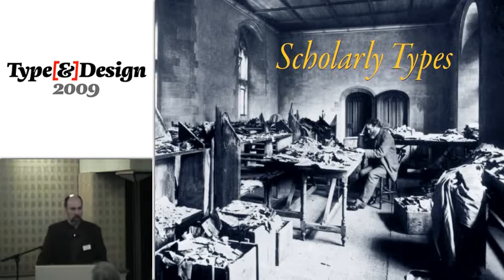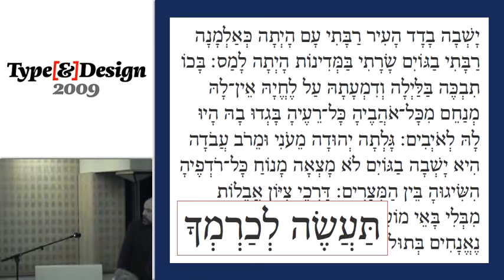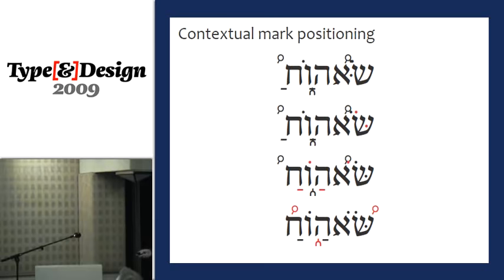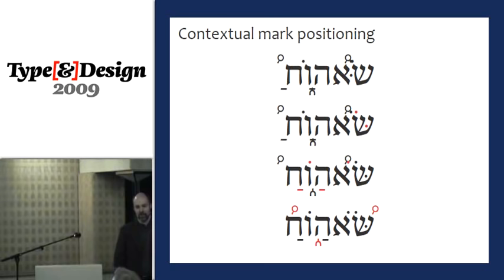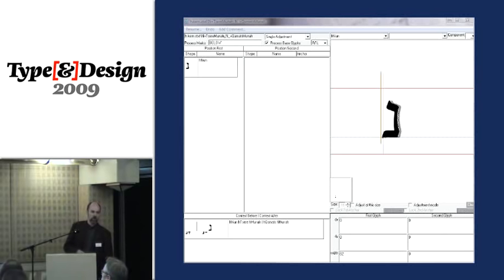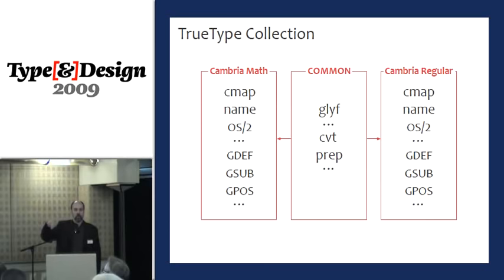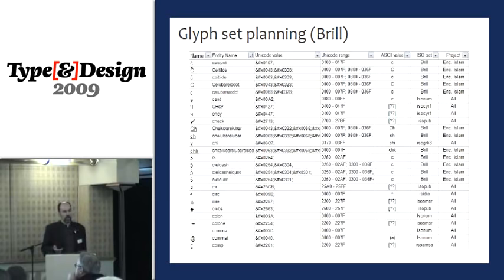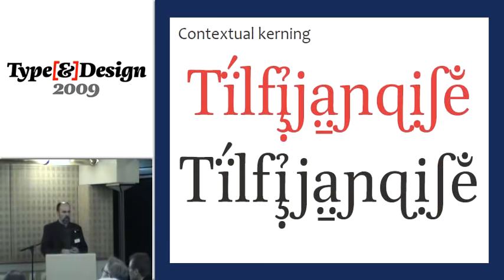Scholarly Types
John Hudson
Tiro Typeworks